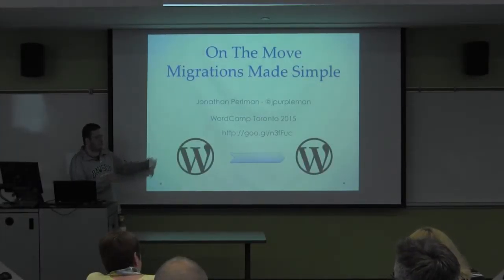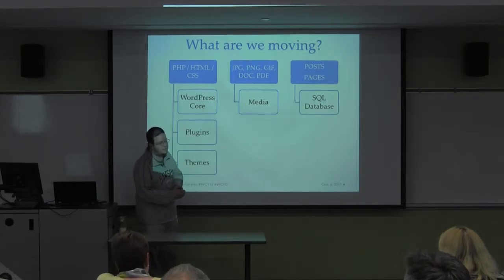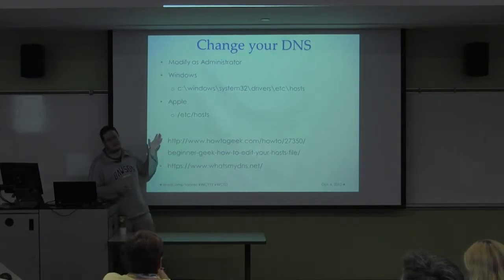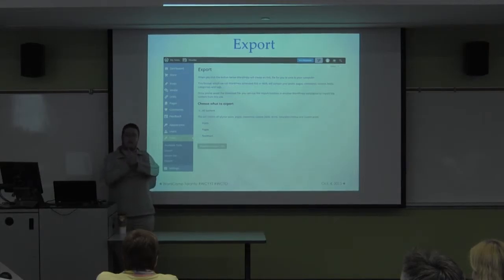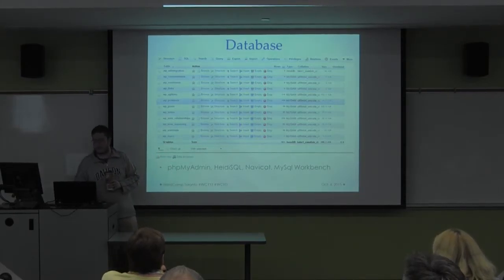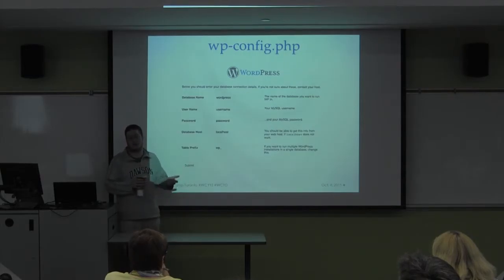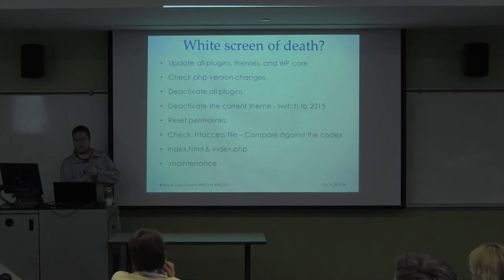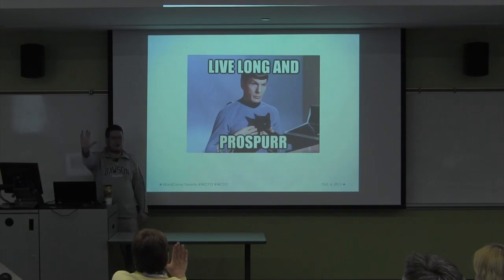Jonathan Perlman: On the Move, Migrations Made Simple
Migrations can be a scary thing with so many things to do and think about. I’m going to talk about the common tasks to have on your checklist before moving from one host to another. Also, I’m going to discuss how to migrate your site from a local install up to a publicly viewable server.

Learning Outcomes

– Migrate your domain name, WordPress install, database, media files from one host to another.